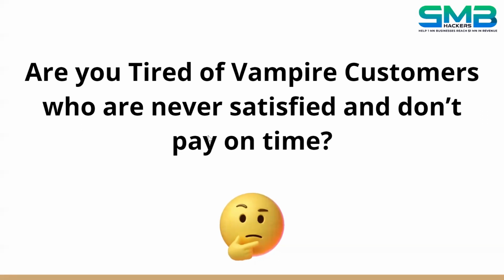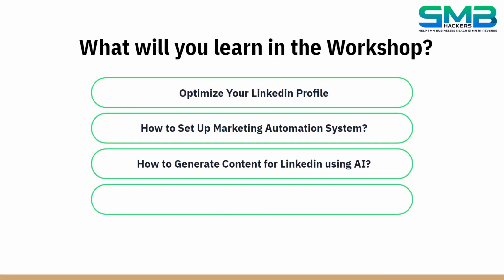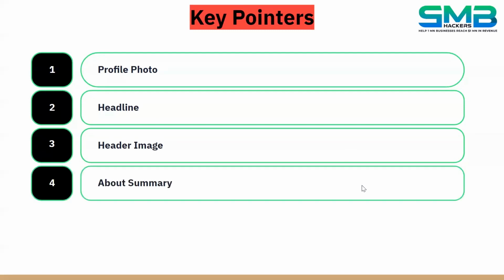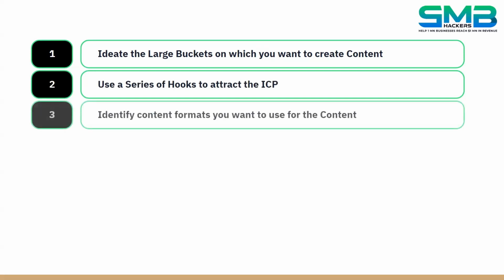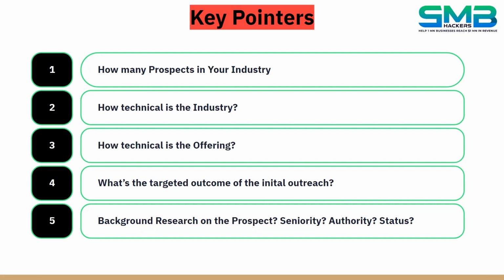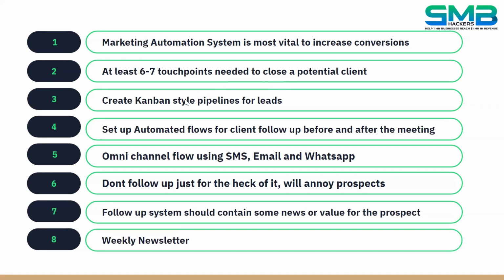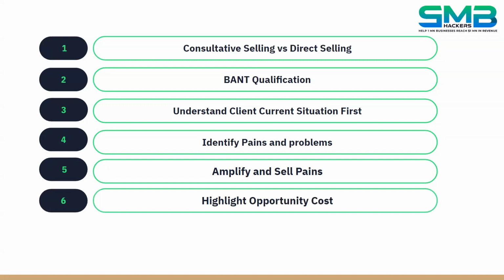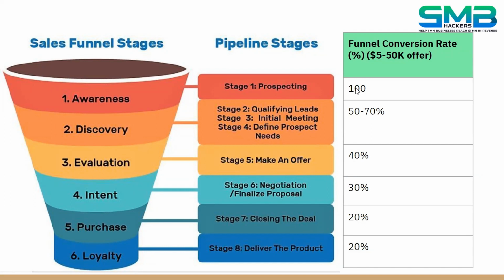How to Acquire 5-10 Clients in a Month Using Powerful Linkedin Lead Generation Strategies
In this video, you will learn how to use Linkedin to Book Meetings and generate 5-10 clients every month, so you dont have to worry about your next source of clients or handling vampire clients, who suck the life out of you.

About Me:
I am Harsh Shethia, Investor, former VC, currently working with the World Trade Hub, the trade promotion wing of World Trade Centre Pune, as Head of Startups.

I am an MBA from NMIMS, and worked with renowned companies like Bisleri, Johnson and Johnson, and Paytm in Regional Sales Roles, VP at Ah Ventures, and Led Marketing in Two International Companies based out of Dubai.

For SMB's and early stage businesses, I run a Marketing Software + Marketing Coaching Business called smbhackers.com